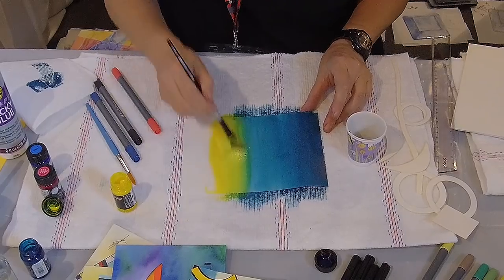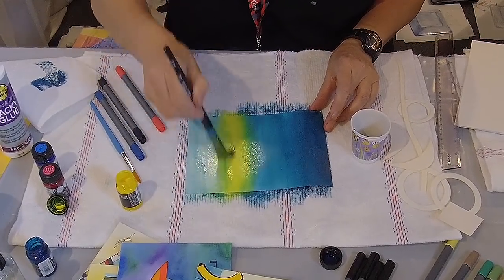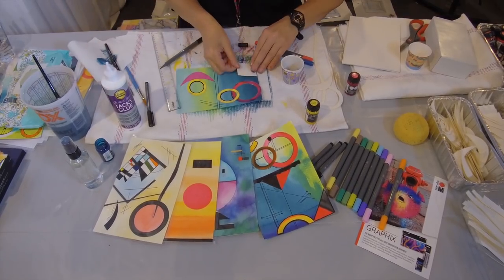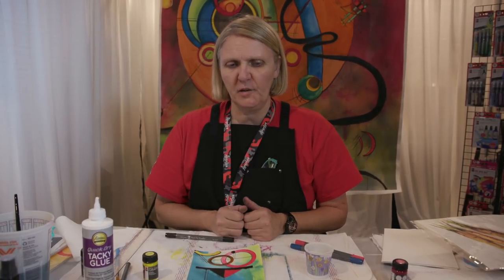How to paint with Graphix Aqua Inks and Aqua Pens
Celia Buchanan, National Artist Educator for Marabu, demonstrates creative watercolor techniques using Graphix Aqua Inks and Aqua Pens. She uses her painted pieces to assemble a Kandinsky-inspired collage.

Filmed by Artist's Network at the MacPherson's Dealer Conference in Las Vegas, Nevada - July 2018.